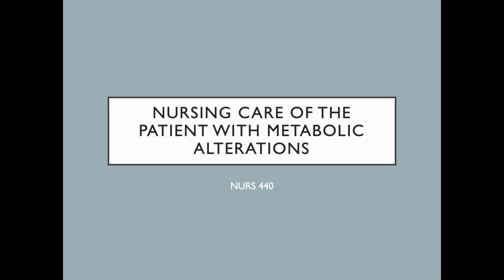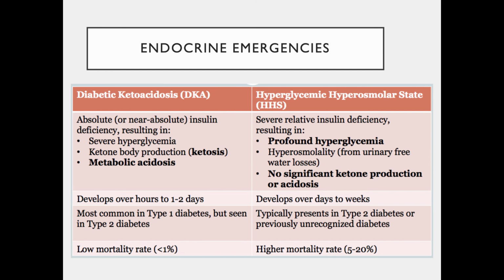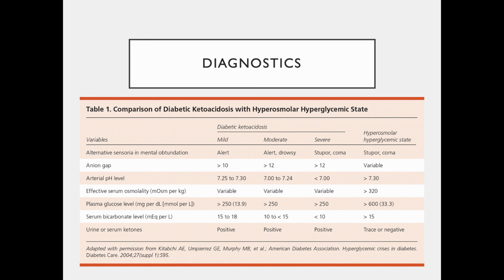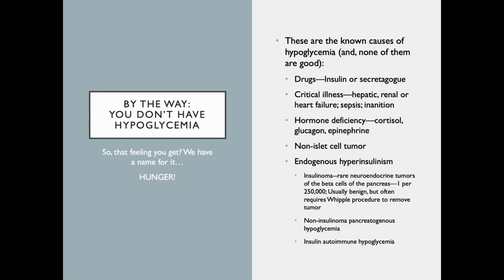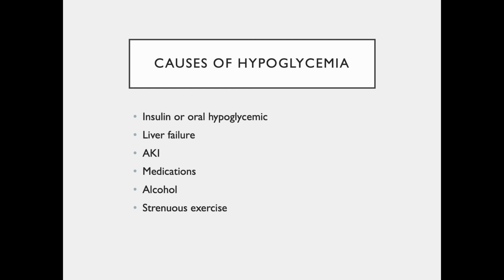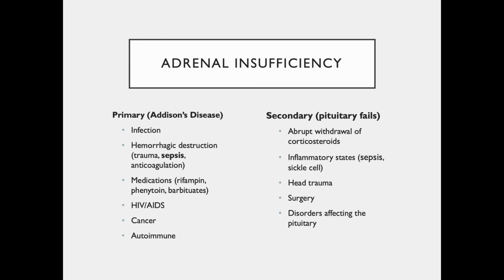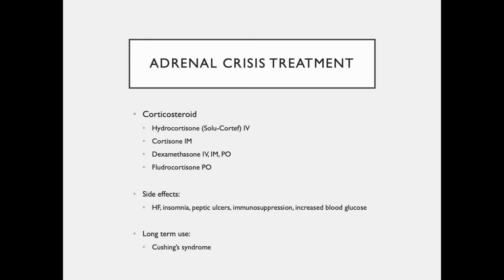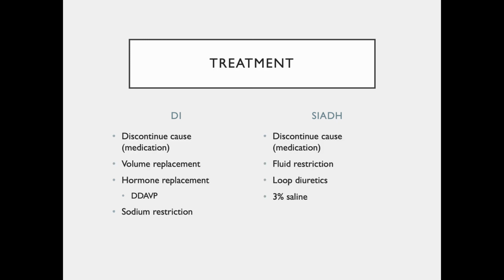Endocrine problems in critical care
Table of Contents:

00:05 - Objectives
00:06 - Hyperglycemia associated with critical illness
00:38 - Hyperglycemia in the Critically Ill
01:13 - Critically Ill with increased risk of hyperglycemia
02:39 - Endocrine Emergencies
05:39 -
06:13 - Causes of DKA and HHS
07:29 - Clinical Manifestations
08:18 -
08:39 - Diagnostics
10:02 - Management:              DKA and HHS
10:32 - Nursing Interventions
10:45 - Insulin Therapy
11:06 - Insulin Pharmacokinetics
11:32 - What range should the blood glucose be kept in?
12:10 - Hyperglycemia Management
12:38 - Insulin Drip Protocol
13:14 - Hypoglycemia
13:18 - By the Way:You Don’t Have Hypoglycemia
15:18 - Hypoglycemia
16:29 - Causes of Hypoglycemia
18:08 -
18:26 - Hypoglycemia Protocol
19:25 - Adrenal Issues
19:48 - Adrenal Gland
21:34 - Adrenal Insufficiency
22:45 - Adrenal Insufficiency
23:08 - Adrenal Insufficiency: Manifestations
23:45 - Adrenal Crisis
24:05 - Adrenal Crisis Clinical Presentation
25:04 - Diagnostics
26:23 - Adrenal Crisis Treatment
27:47 - ADH Disorder
27:49 - ADH Disorders
28:58 - ADH Disorders:       Etiology
30:11 - ADH Disorder:  Presentation
30:52 - Treatment